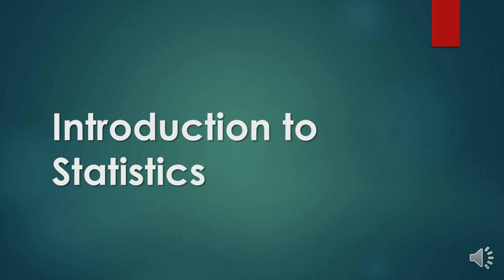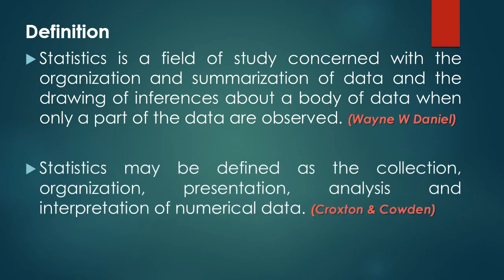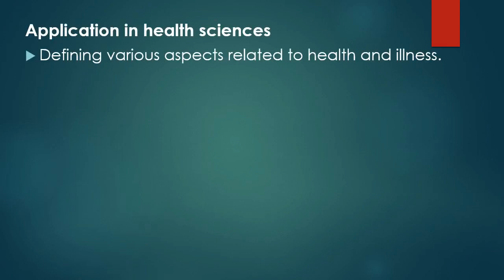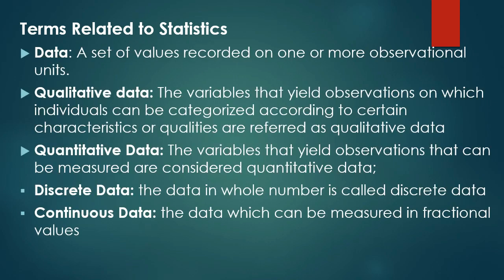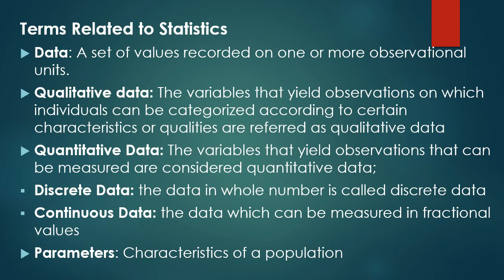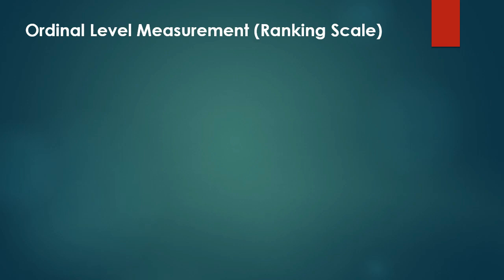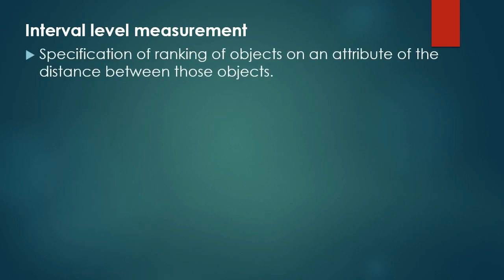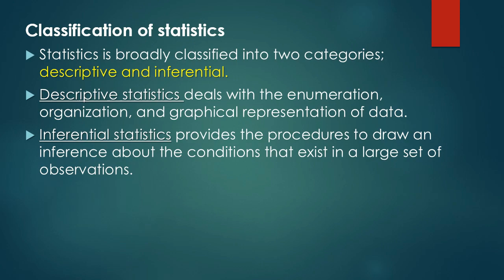Learn Statistics Simple (Descriptive Statistics)- Part 1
Topics Included: Uses of statistics & Scale of Measurement.